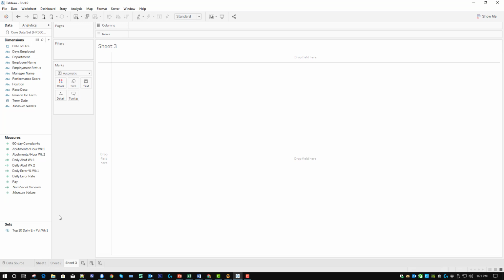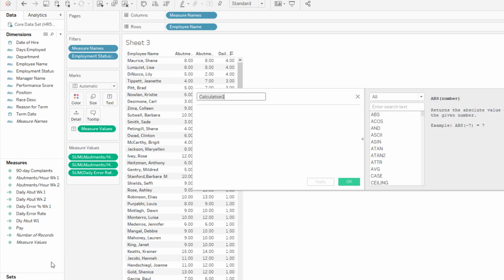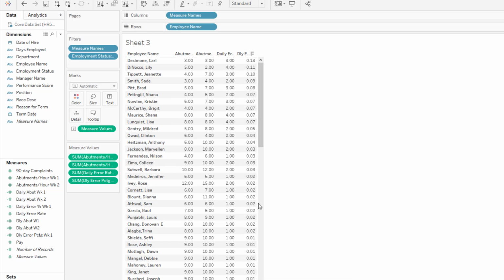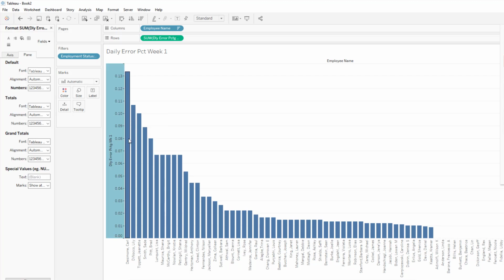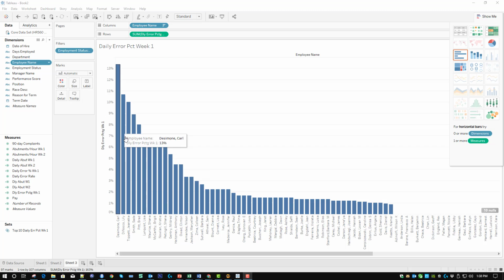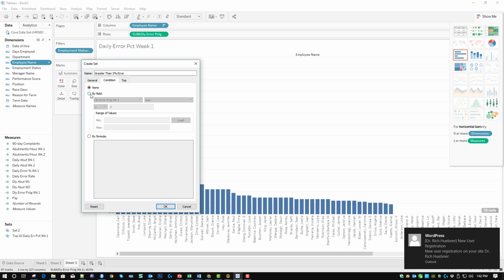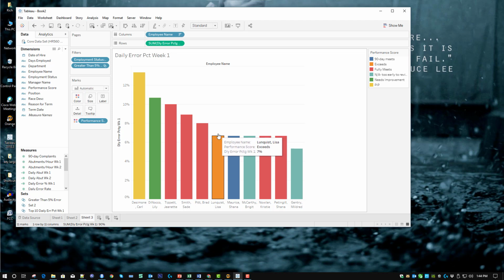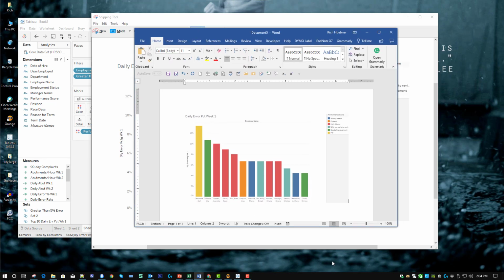Tableau Hints 1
Hints for Dr. Rich's HRM560 Course